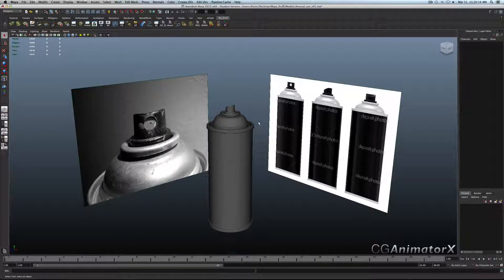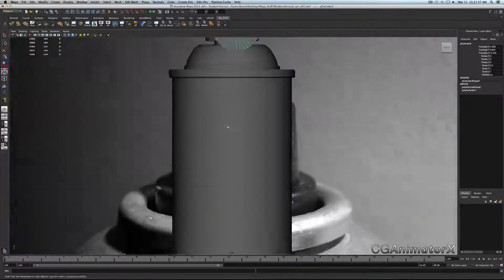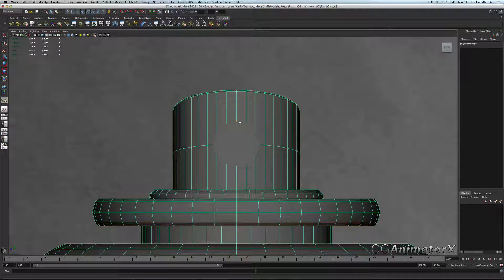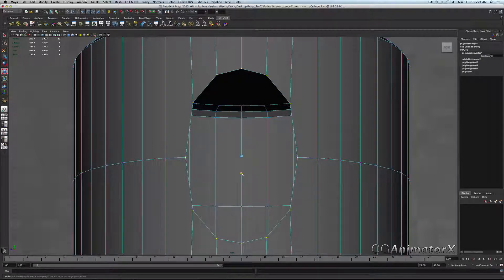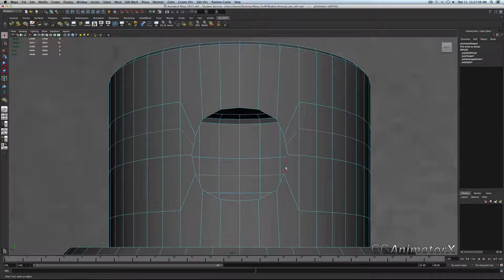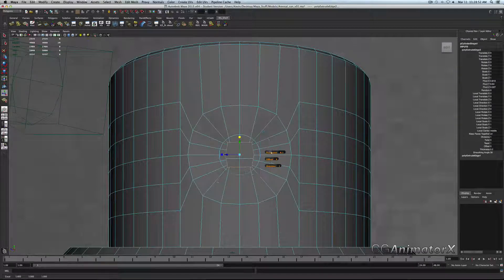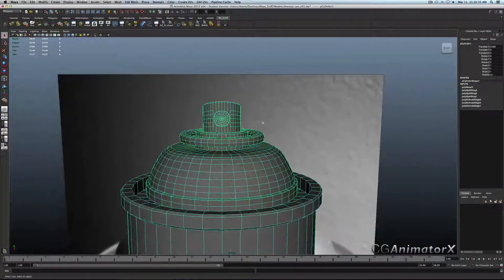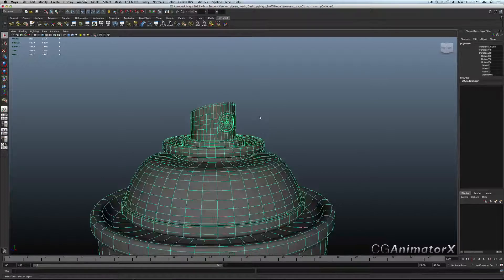3D Modeling: Aerosol Spray Can Circle Cut-Out - - Maya 2013 (Part 2)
This is part two which covers the process of cutting out a circle within the mesh. Part three will be the unwrapping, which I'll have ready either later today or tomorrow.